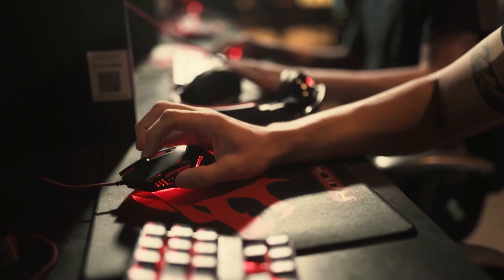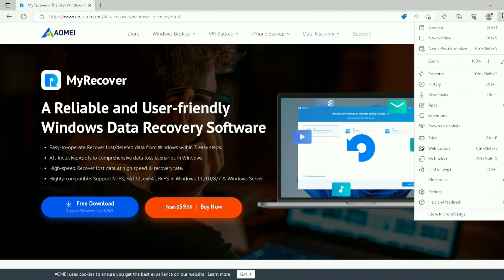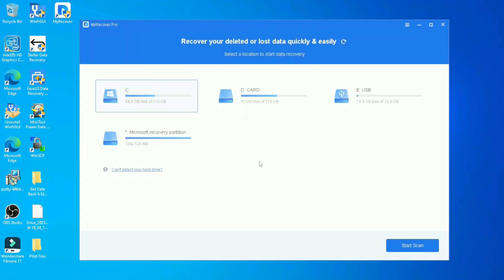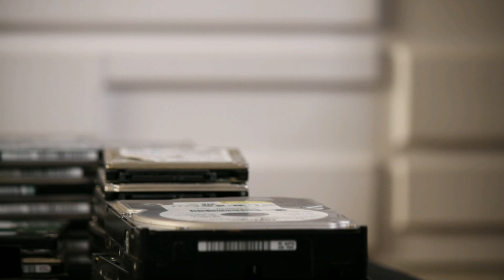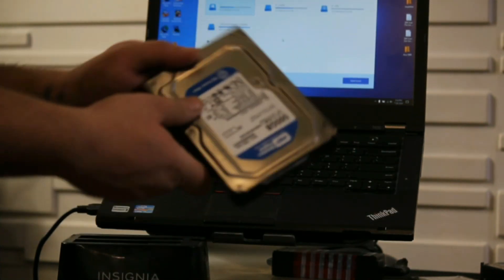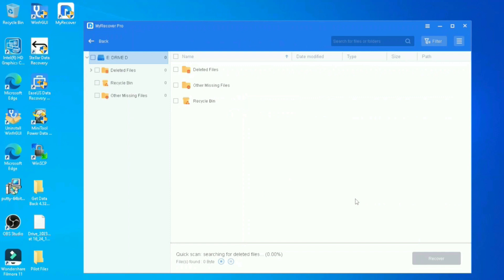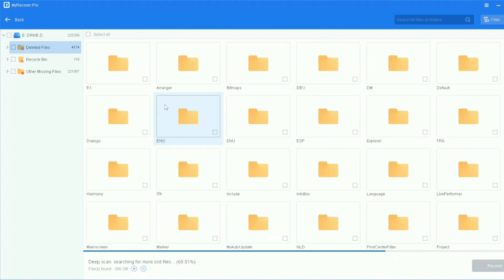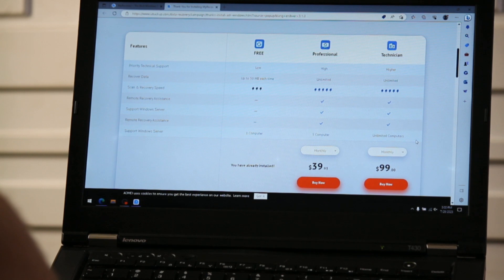The Best Data Recovery Software | MyRecover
MyRecover is a secure, fast data recover software

*A Reliable and User-friendly Windows Data Recovery Software.
*Easy-to-operate. Recover lost/deleted data from Windows within 3 easy steps.
*All-inclusive. Apply to comprehensive data loss scenarios in Windows.
*High-speed. Recover lost data at high speed & recovery rate.
*Highly-compatible. Support NTFS, FAT32, exFAT, ReFS in Windows 11/10/8/7 &amp; Windows Server.